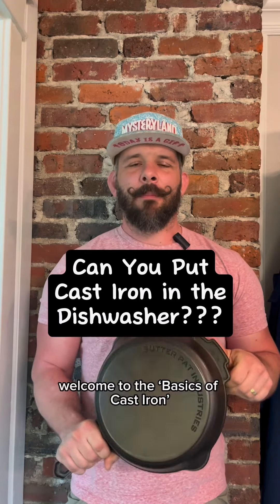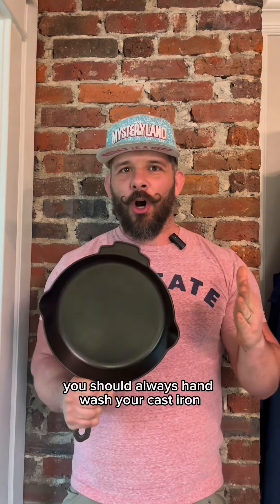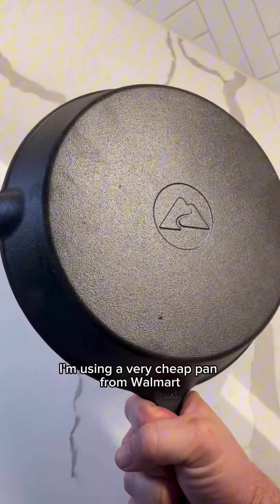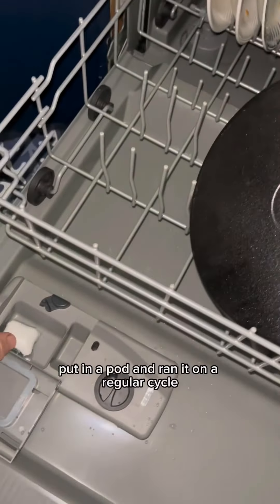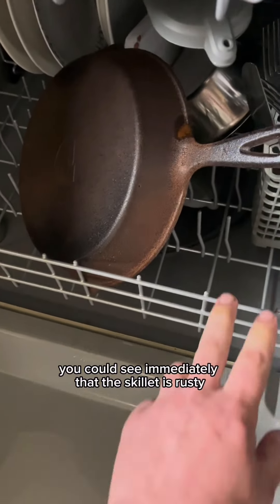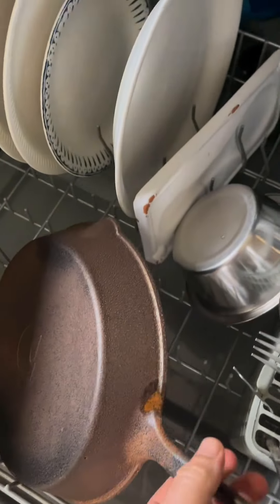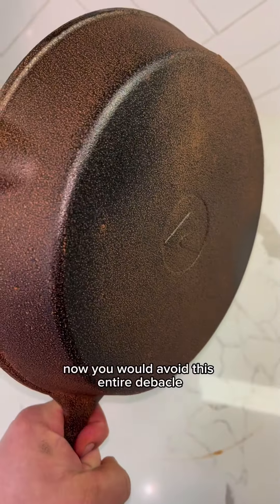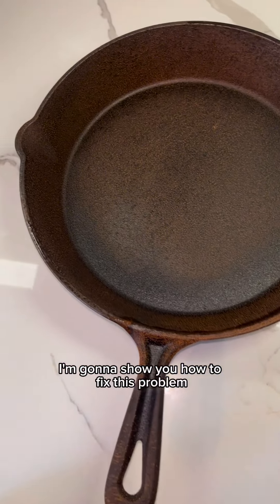'Basics of Cast Iron' Episode 13: Can You Put Cast Iron in the Dishwasher???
There aren't many things that I tell you NOT to do with cast iron, but this is certainly one of them. Don't worry, in the next video I show you how to fix this screw up.